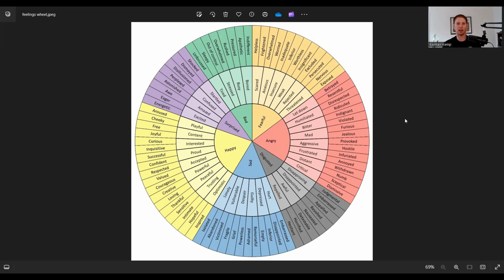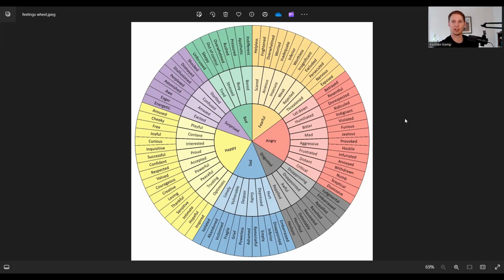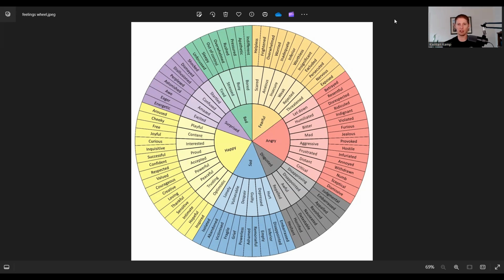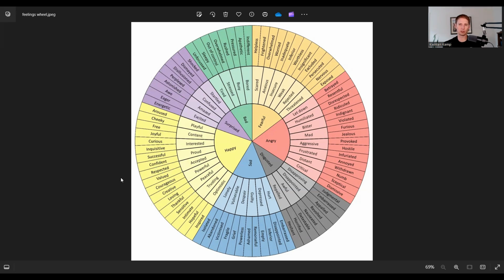The Emotion Wheel: A Powerful Tool for Mastering Your Emotions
Hey, Kwint here, today I am going to introduce you to the Emotion Wheel, a powerful tool that has helped me and countless others identify and understand our emotions.

I walk you through the process of using this tool alongside emotional journaling and my two-step Emotional Mastery method. By charting your emotions, giving yourself permission to feel them fully, and then releasing and letting go, you can experience a profound sense of emotional freedom and lightness.

Join me on this journey as I share insights and strategies to help you become the master of your emotions, rather than letting them control you. Discover the transformative power of the Emotion Wheel and take the first step towards greater emotional well-being today.